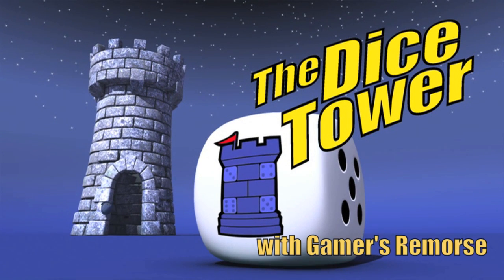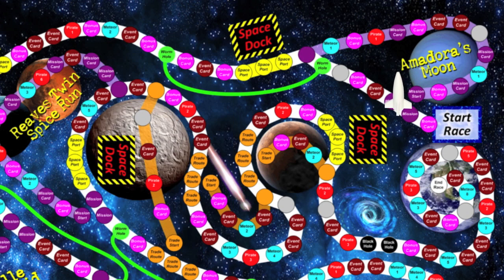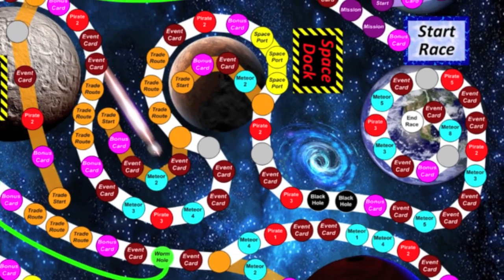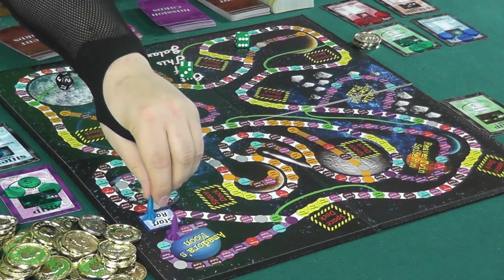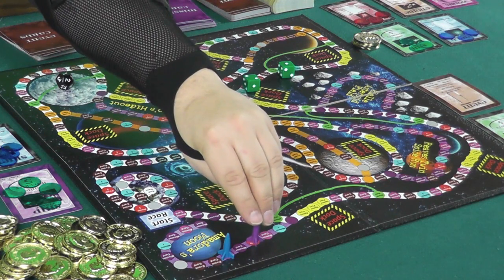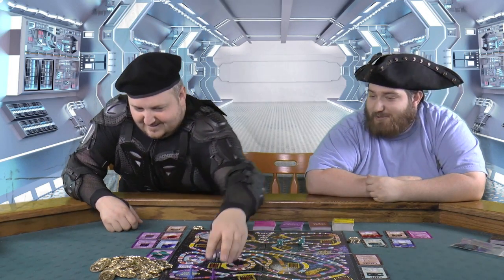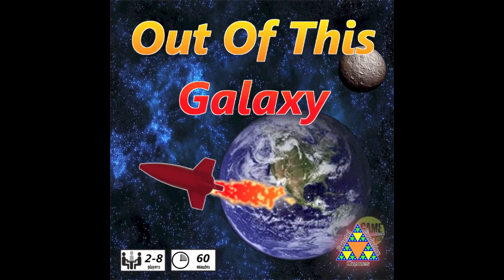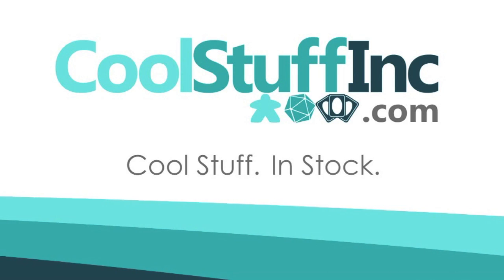Out of this Galaxy Review - with Gamer's Remorse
The guys from Gamer's Remorse review Out of this Galaxy from Gamecrafter